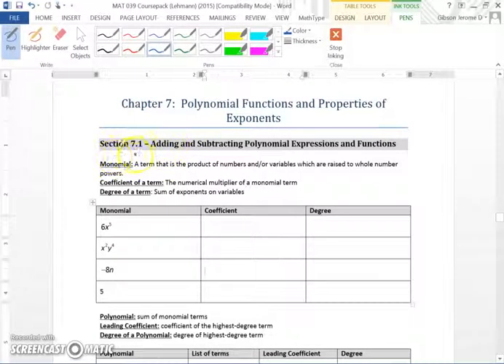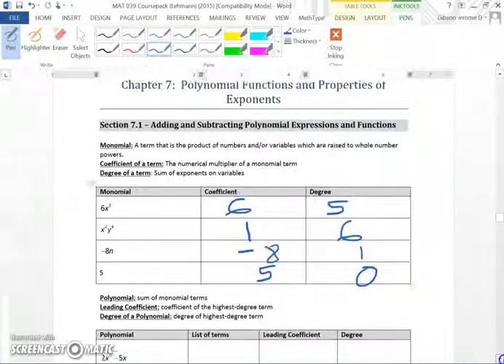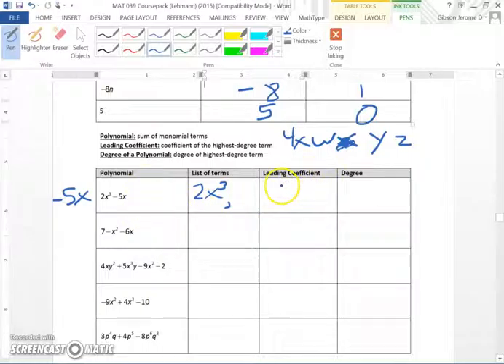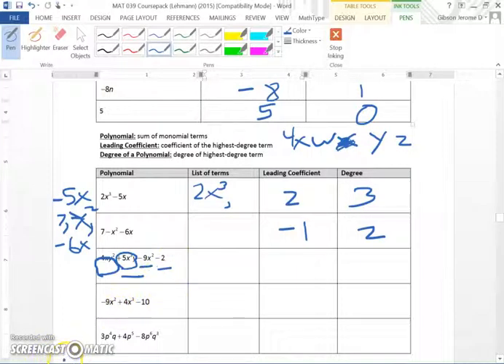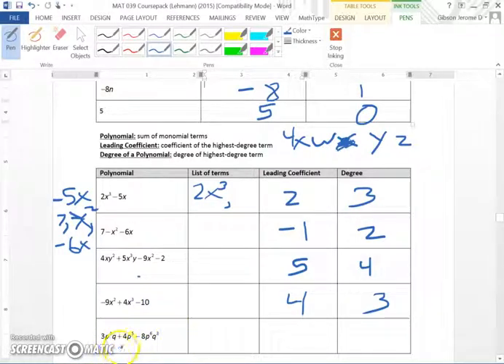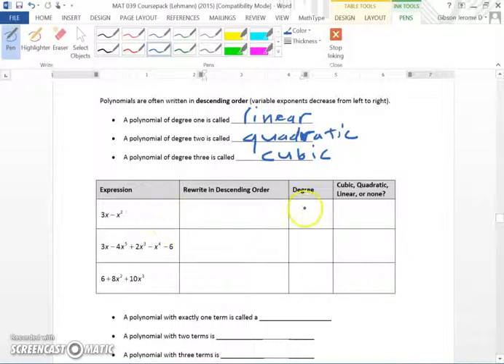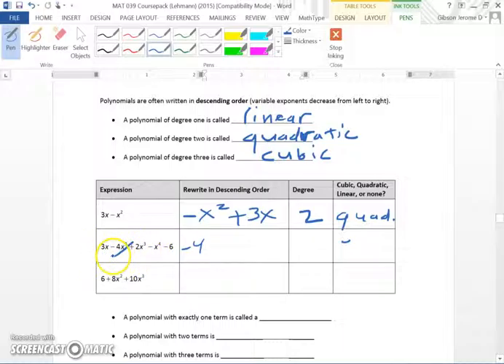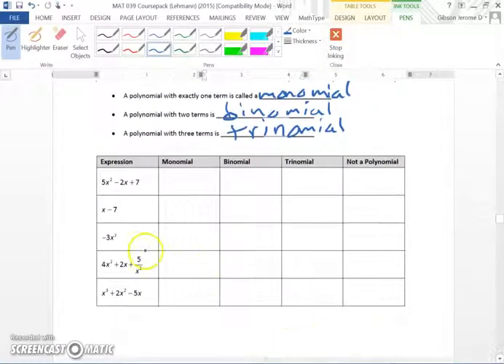MAT 039 Section 7 1 Video 1 of 4